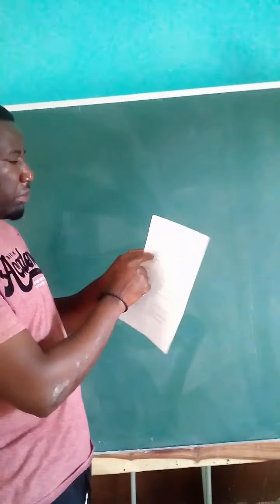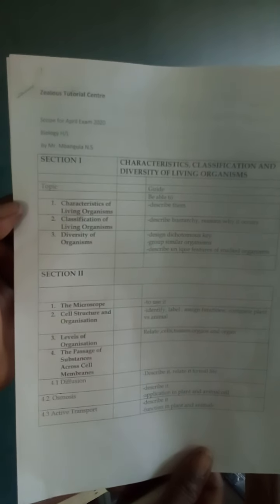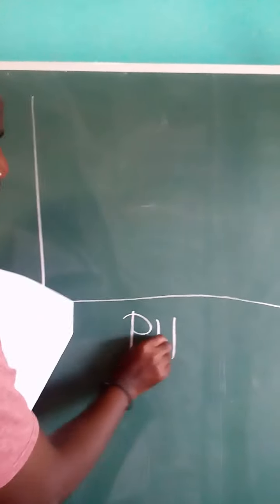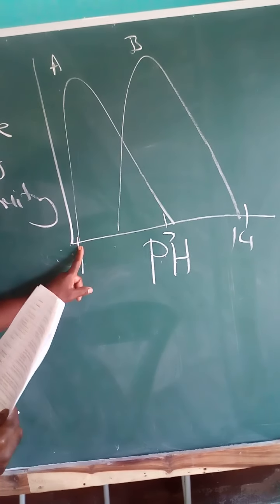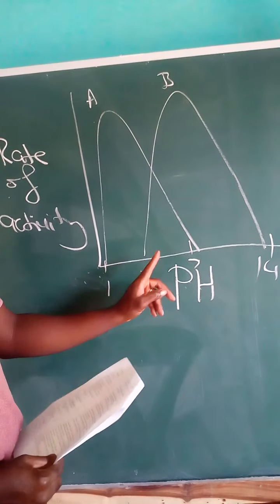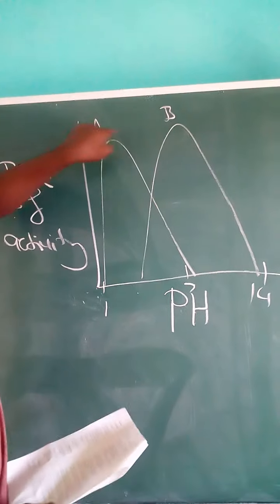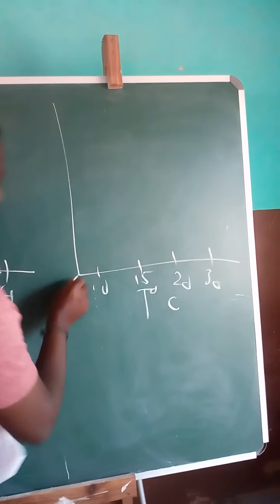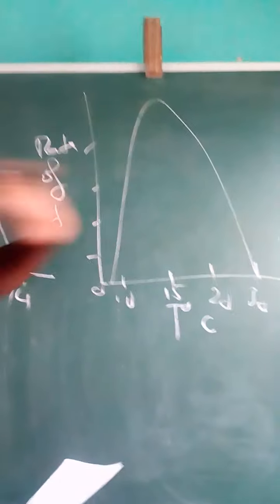Biology scope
Mr Mbangula